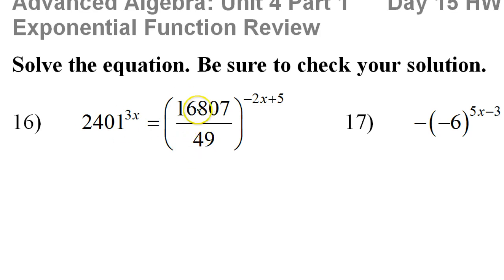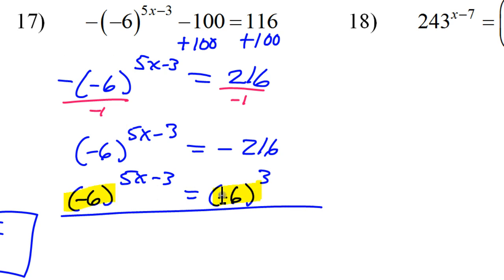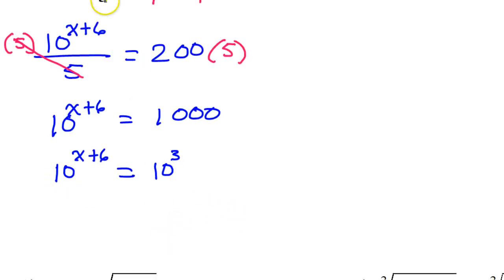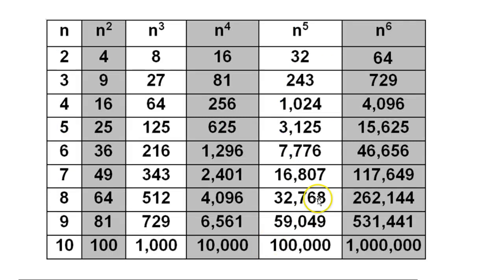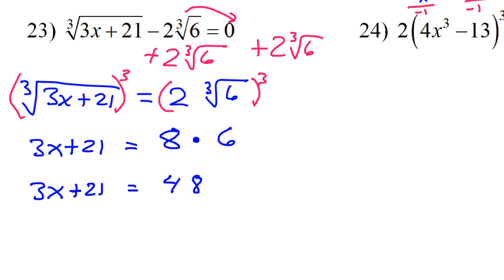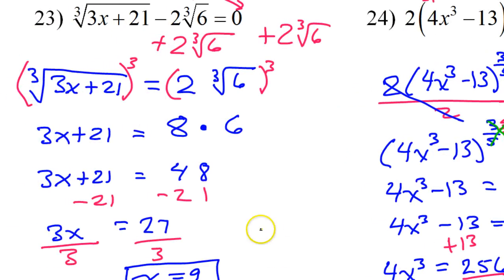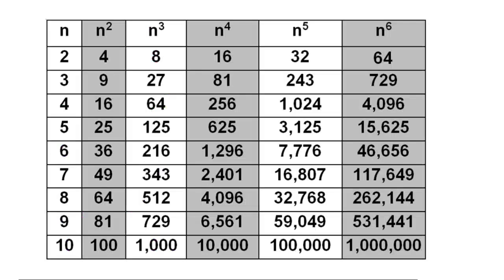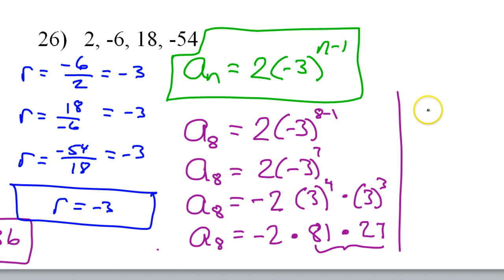Test C #27 to #35 Solving Exponential and Radical Equations, Geometric Sequences